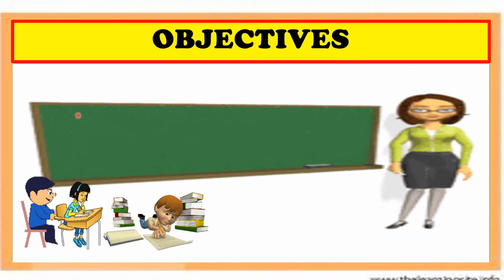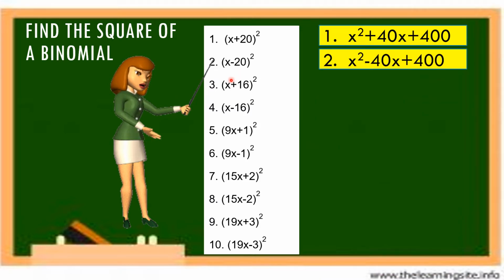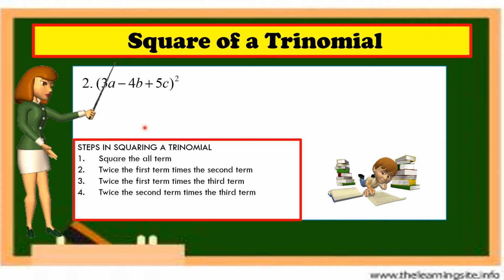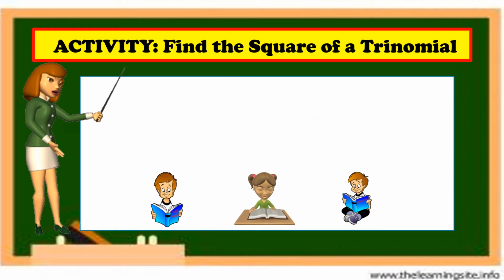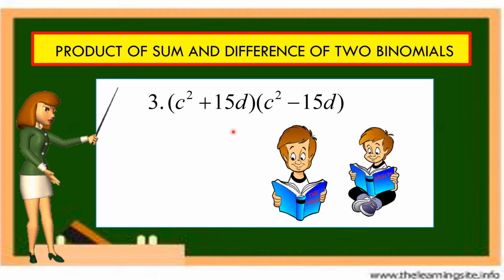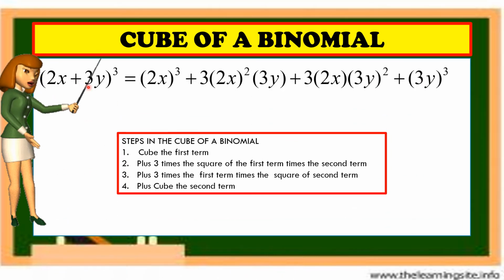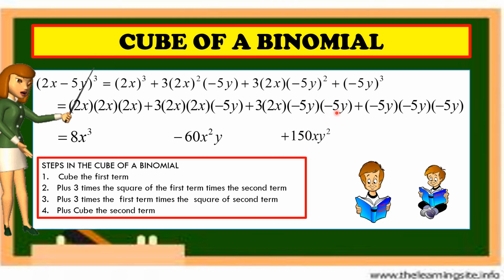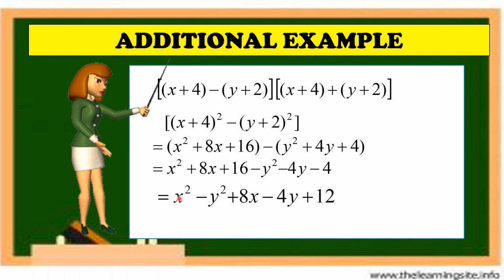Quarter 2 Week 6 Grade 7 Math- SPECIAL PRODUCTS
SPECIAL PRODUCTS
Squaring a Binomial and Trinomial, Product of Sum and Difference of Two Binomials and Cube of a Binomial